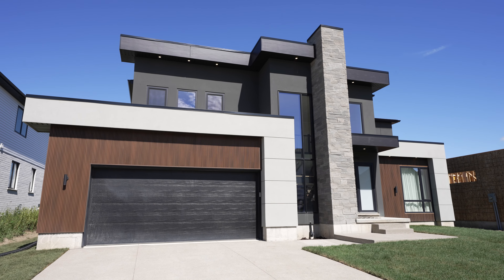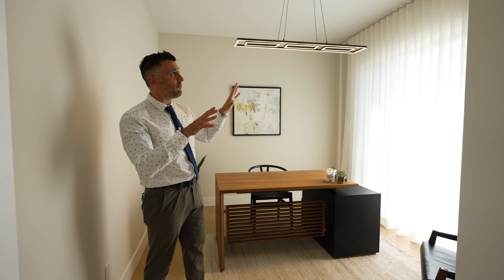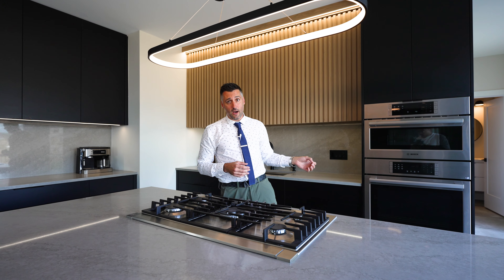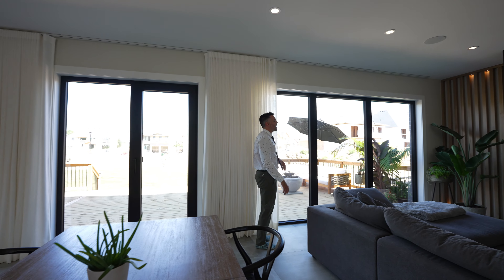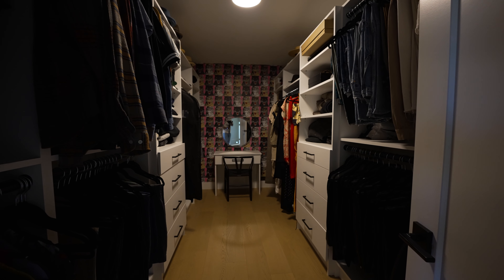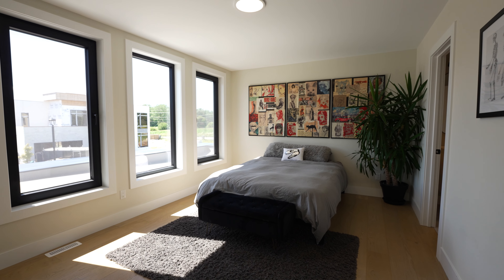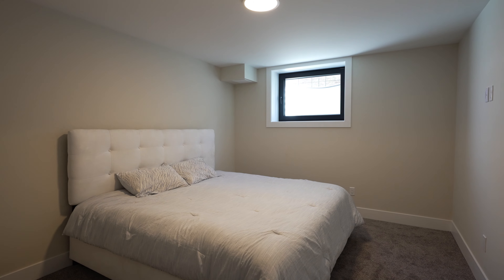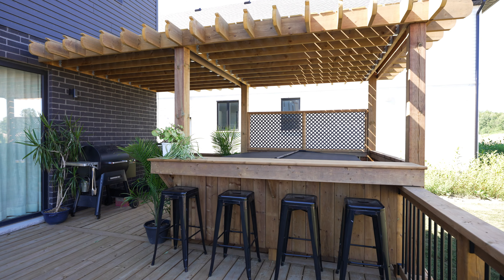Stunning Woodfield Design and Build from Millstone Homes in London!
Stunning Woodfield Design and Build from Millstone Homes in London! | 3442 Silverleaf Chase, London ON | Prime Real Estate Brokerage

Looking for a luxurious new build home in London? Look no further than Millstone Homes! This Woodfield Design and Build is perfect for those who appreciate high-quality finishes and top-of-the-line features.

From the Anatolia tiles to the heritage stairs, every detail has been considered in this stunning property. And with sound proofing included as standard, you can be sure that you'll enjoy peace and privacy in your new home.

Connect with the PRIME team!

💬Let us know WHAT video you want NEXT and where you are from!